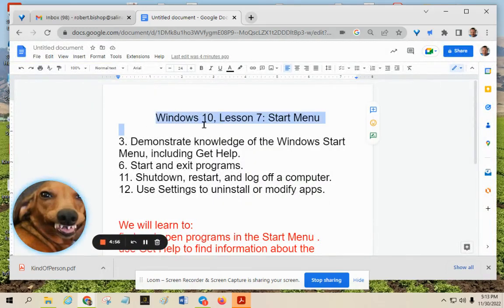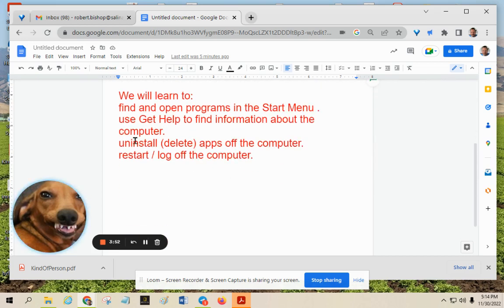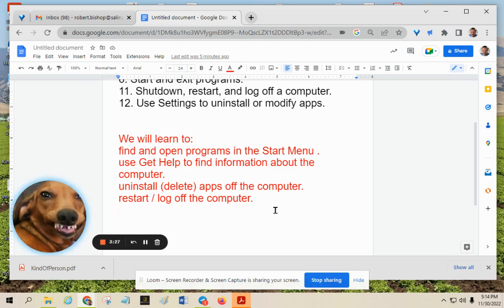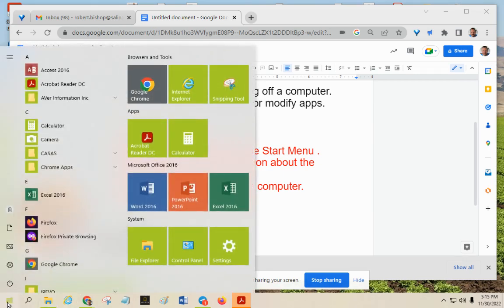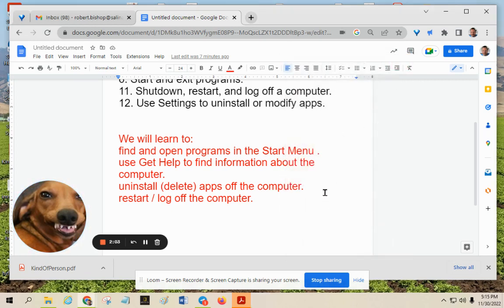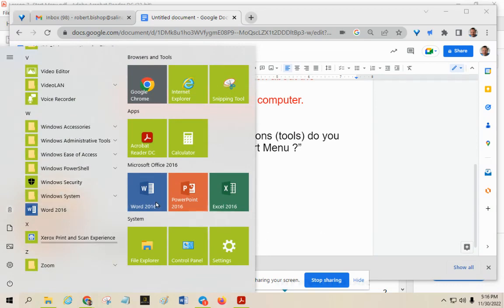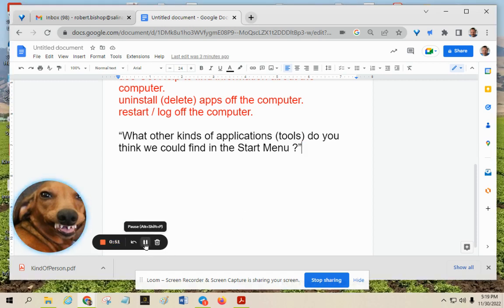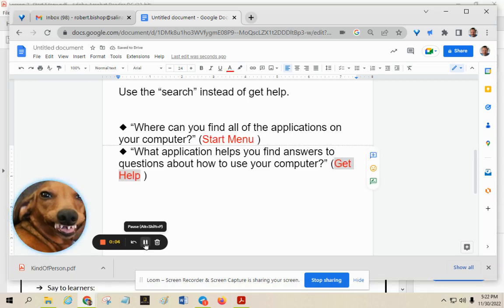Windows 10, Lesson 7 Start Menu 1 Start menu and get help